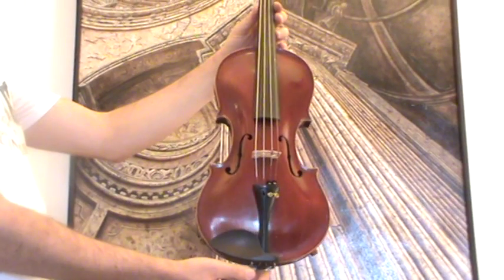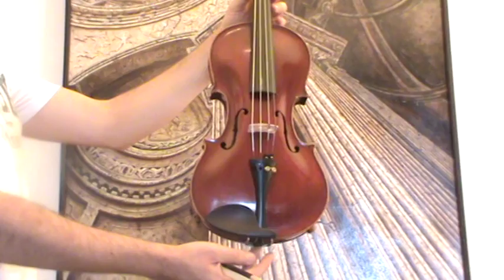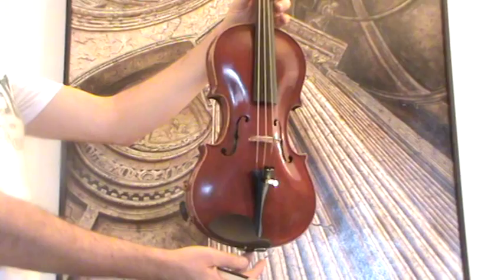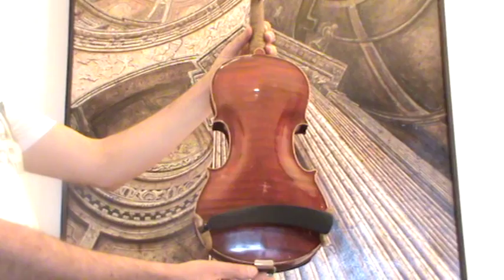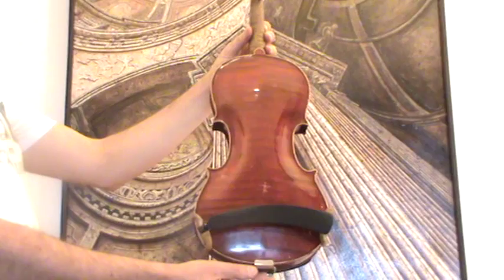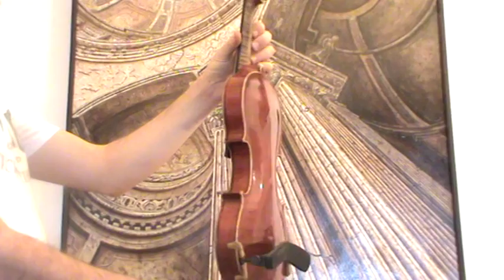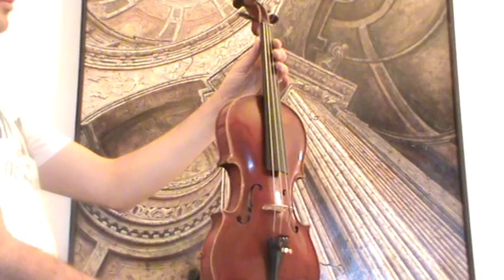♪♫► Old French violin around 1930 バイオリン скрипка 小提琴 512